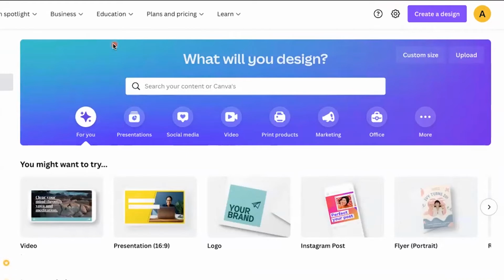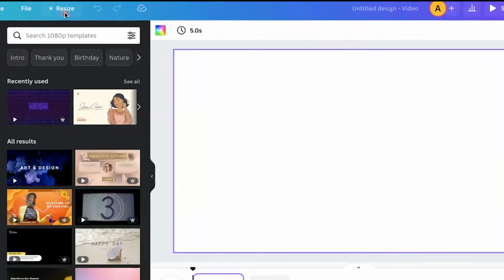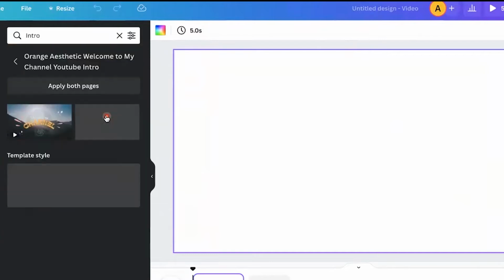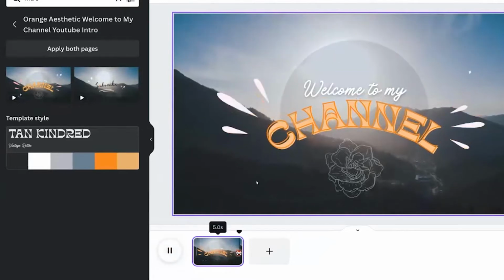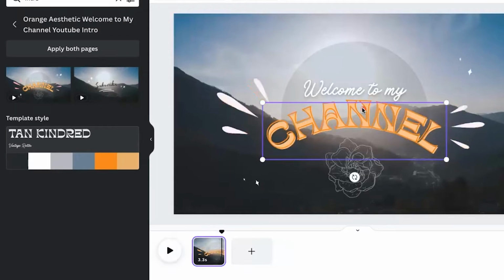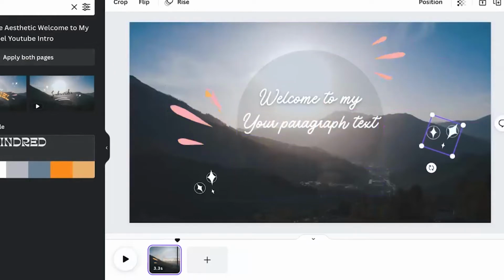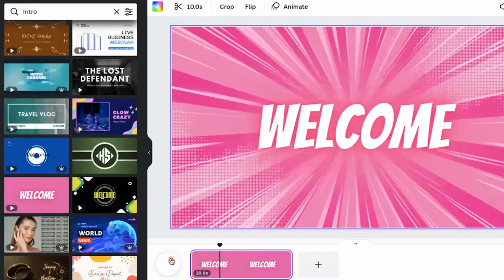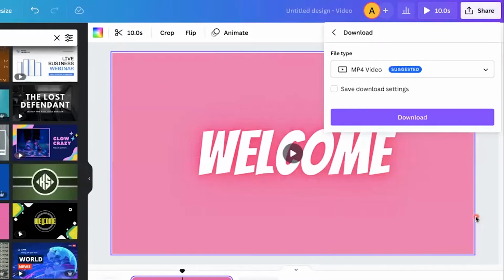New! Make FREE YouTube Channel Intro in 2 Minutes 💥 Beginner’s Guide Killer Full Tutorial, Effective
How To Make a Video Intro for YouTube 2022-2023 Tutorial! Learn how to make a video intro, logo sting, or video bumper for YouTube step-by-step.  Animated Video Intros are an awesome way to brand your videos and create an image of professionalism and consistency across all of your online content. And the best part is that you can do it all without needing to pay for expensive software on Mac or PC!

In this video, I'll show you how to make video intros and YouTube intro templates without the need for a specialized YouTube intro creator!  How to make a YouTube intro for free has always been one of my most requested videos so I thought I’d finally make a guide for those asking!

8 Tricks to Help You Leave Your 9-5 FASTER & Live a Life of FREEDOM:

▶︎ Gear

2 Pack Replacement Canon Batteries